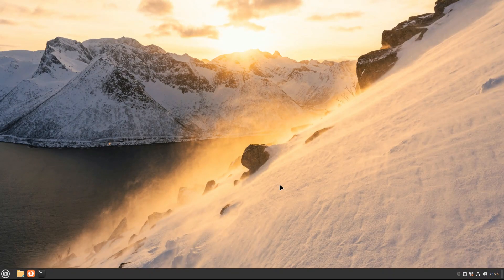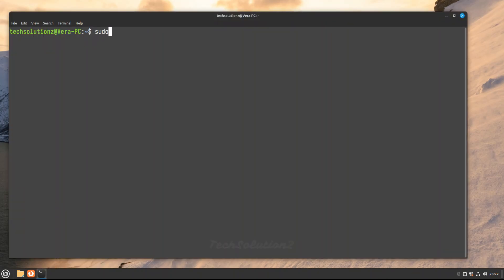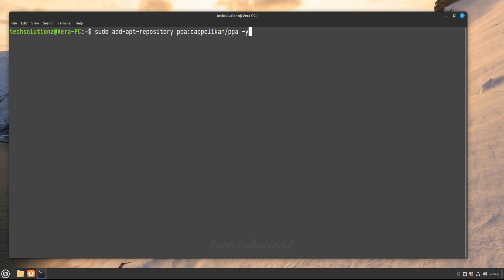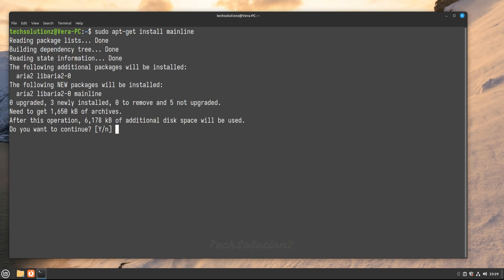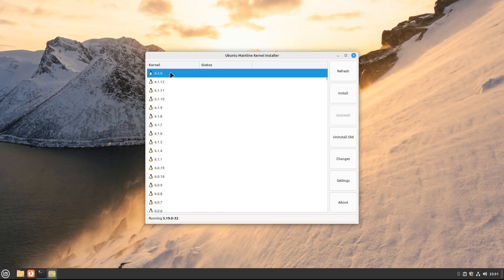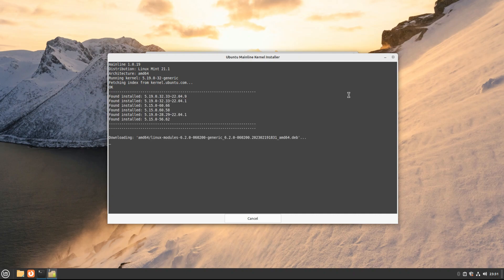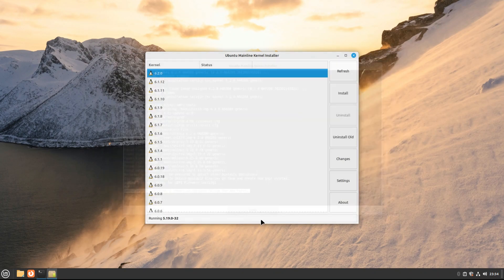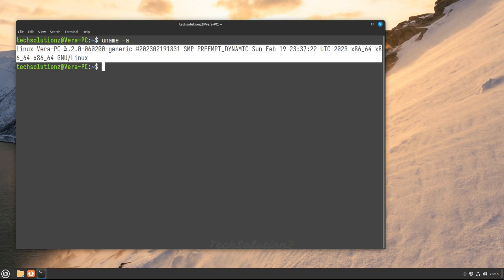How to Install Linux Kernel 6.2 on Linux Mint 21.1 Vera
How to Install Linux Kernel 6.2 on Linux Mint 21.1 Vera | Install Linux Kernel 6.2 on Mint 21 - You can now install the latest Linux 6.2 Kernel Series on your Ubuntu and Ubuntu Based Linux Distros Like Linux Mint 21.1. Linux kernel 6.2 was announced by Linus Torvalds just the other day and now it’s been successfully compiled by the Ubuntu Kernel Team into binaries for amd64 (x86_64), AArch64 (ARM64), ARMhf, PowerPC 64-bit Little Endian (ppc64el), and IBM System z (s390x) architectures on the official Ubuntu Kernel Archive.
This guide uses the OFFICIAL kernel packages created by the Ubuntu Kernel Team. They are safe to install and tested on the latest Ubuntu releases for inclusion in future versions or to rebase their OEM kernels.

Terminal Commands:

sudo add-apt-repository ppa:cappelikan/ppa
sudo apt update
sudo apt install -y mainline